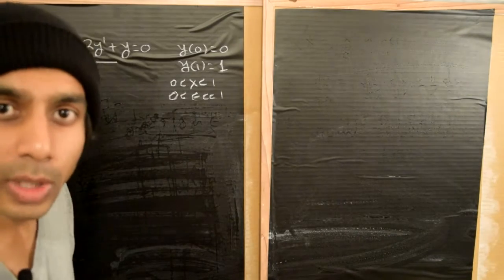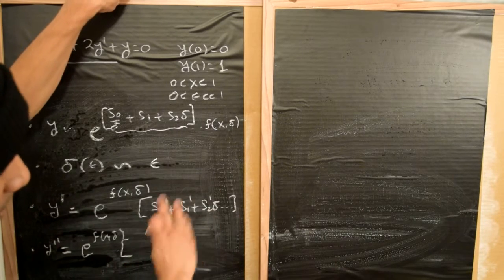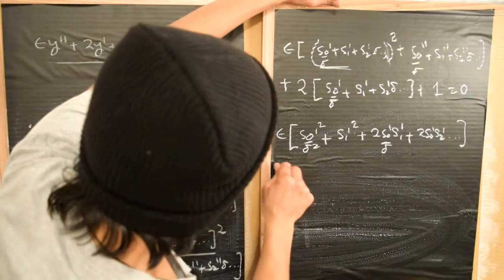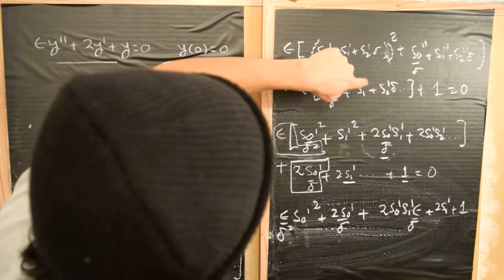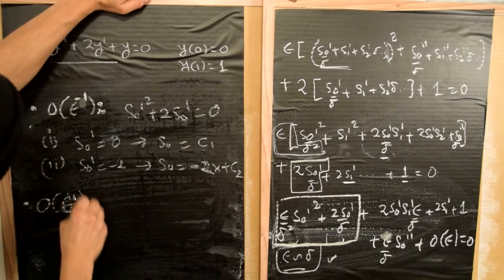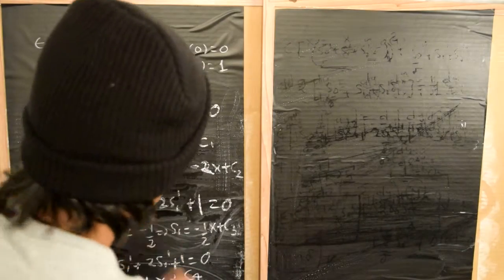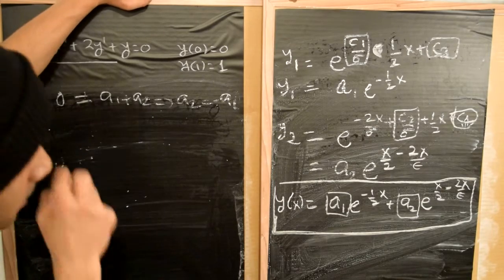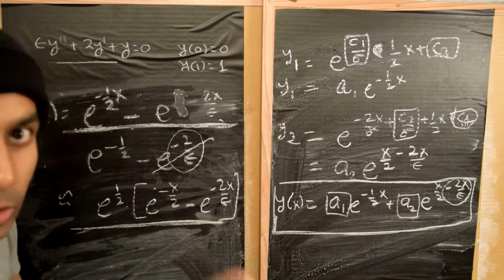Basic Perturbation theory : WKB analysis of boundary layer II